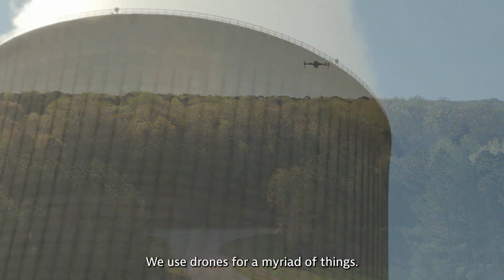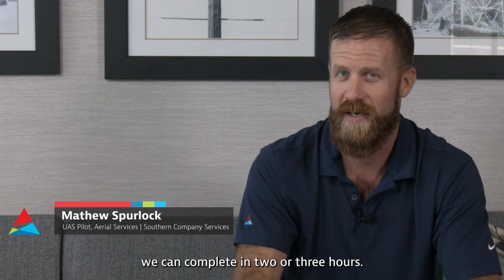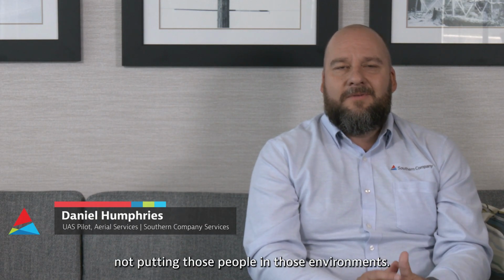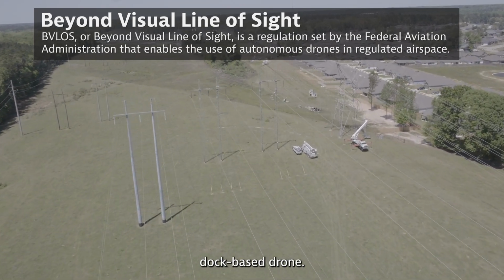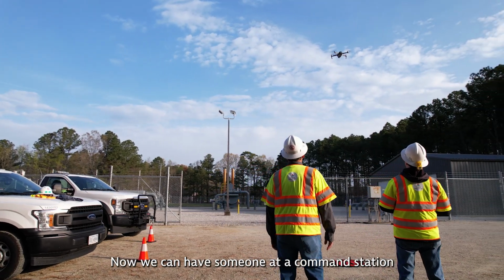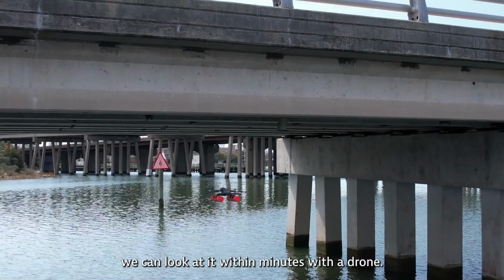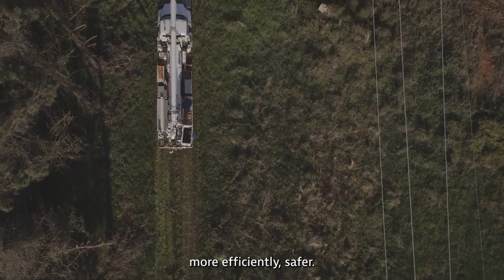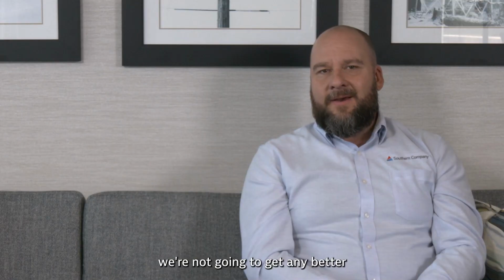Inside Innovation: Aerial Services Drones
From enhancing safety to improving efficiency, drones are advancing how Southern Company does business. This summer, Southern Company received a key waiver from the Federal Aviation Administration (FAA) which allows system pilots to fly a dock-based drone beyond visual line of sight. (BVLOS) This marks a crucial step in enabling remote monitoring and asset inspections systemwide.

Hear from members of the Aerial Services team about the innovative solutions being delivered by leveraging drone technology and how they are continuously evaluating new ways to implement the use of drones.